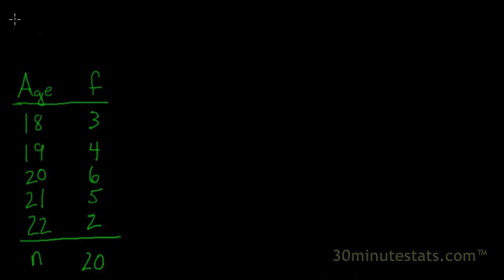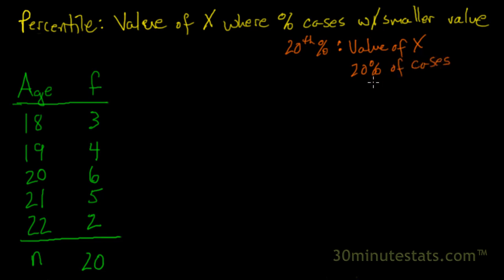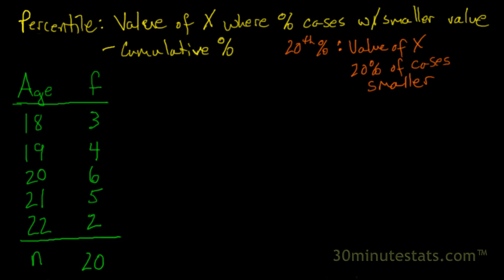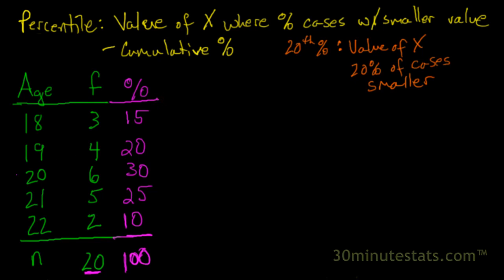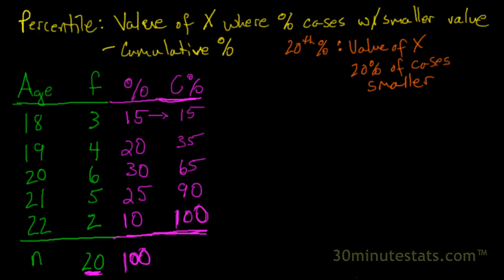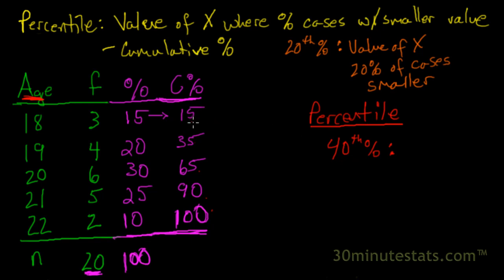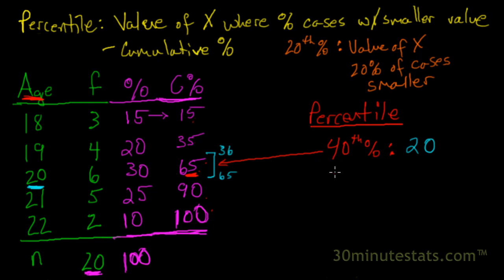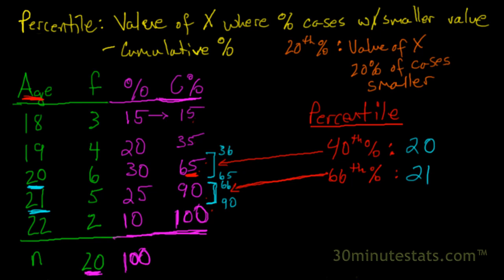Percentiles 1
A tutorial showing how to obtain the value of a variable at different percentiles using cumulative frequencies